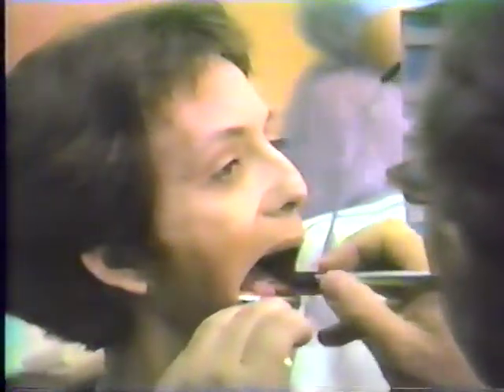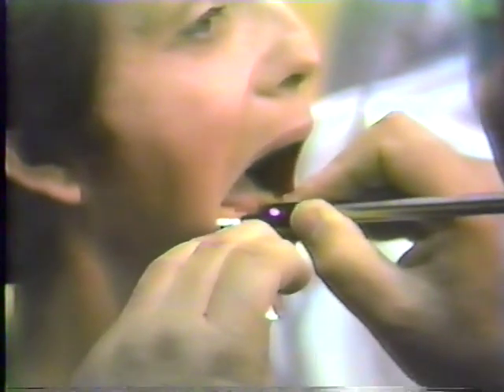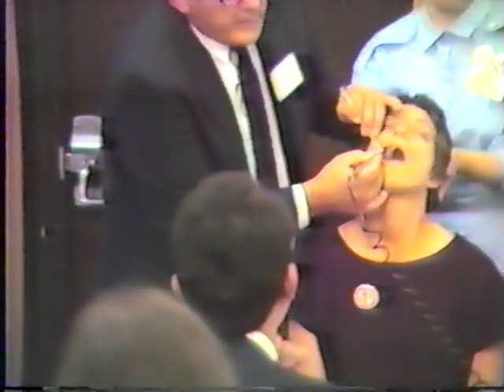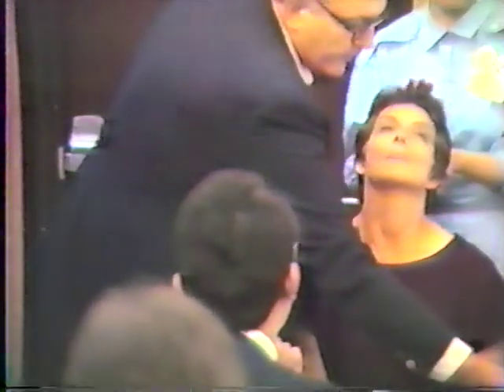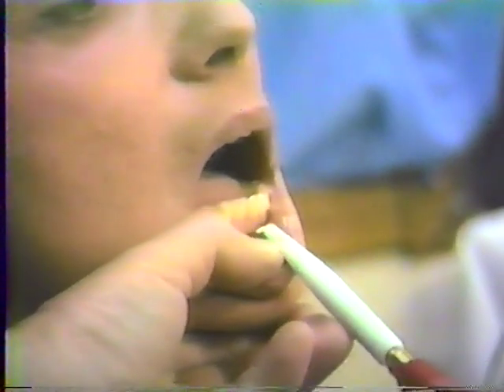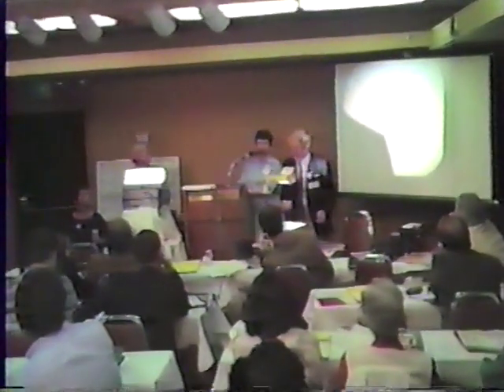AABD 1986 IABDM - Dr. Fritz Kramer, Part 4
AABD 1986 IABDM
Dr. Fritz Kramer, Part 4